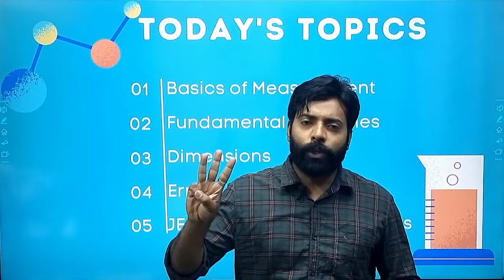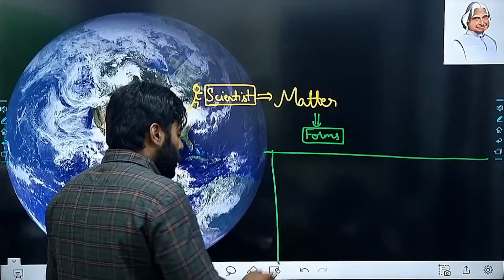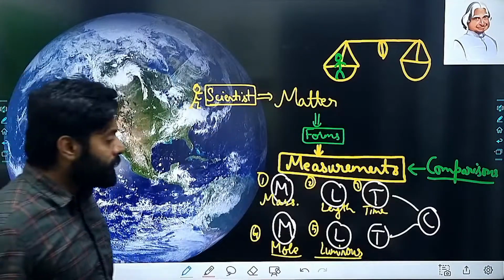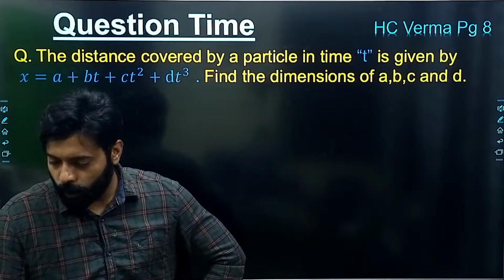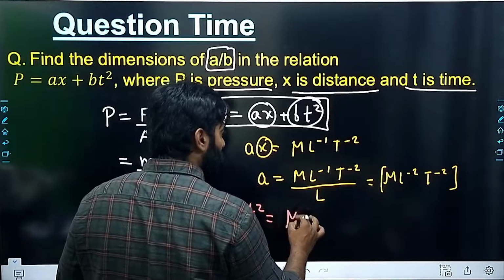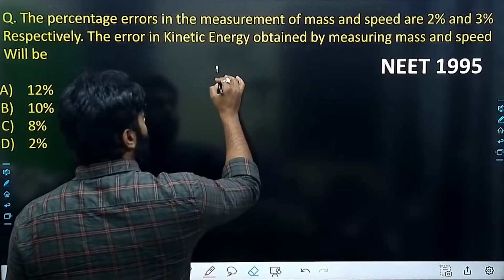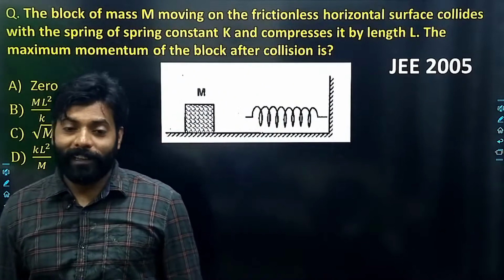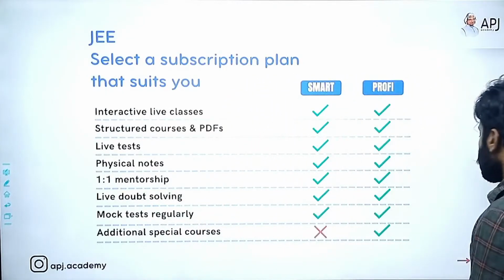JEE: Dimensions and Errors | APJ Academy JEE | Physics | Manoj Kumar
APJ Academy is the first online academy in India to use the most effective teaching method, “flipped classroom”.